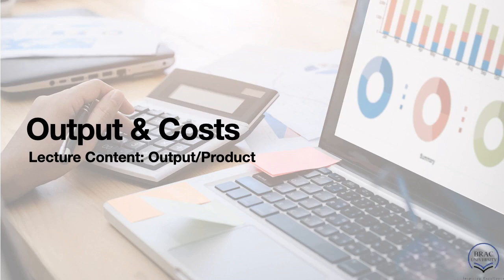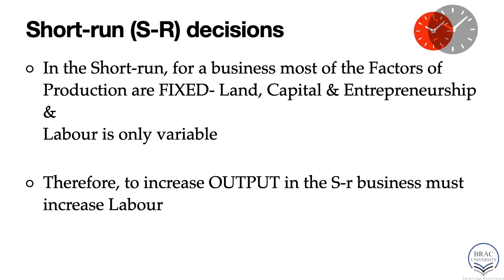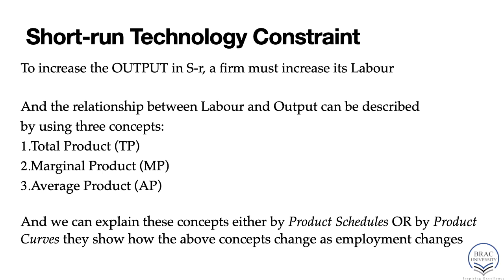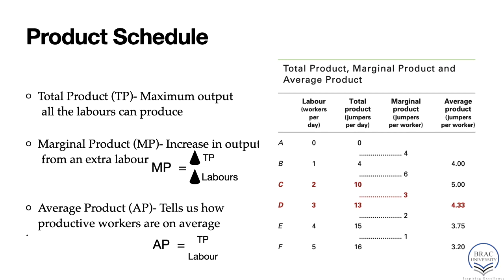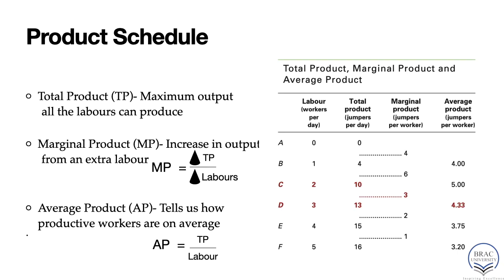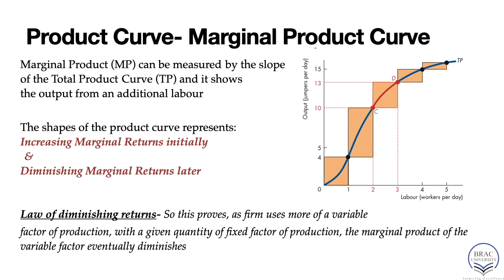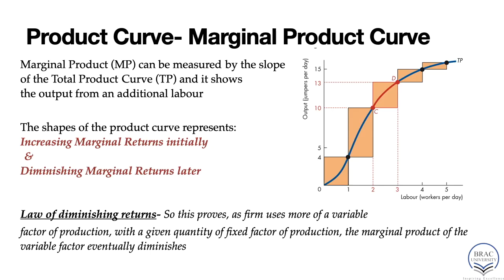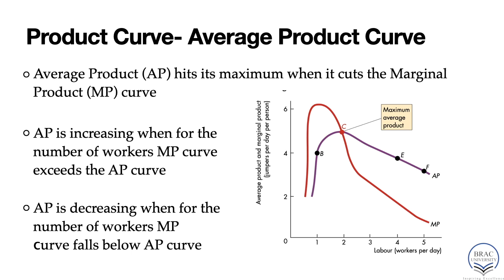ECO101 Microeconomics Output Cost Chapter- Lecture 33 Sifat Ishty SIF Sir BRAC University